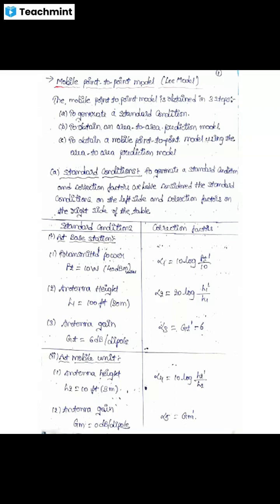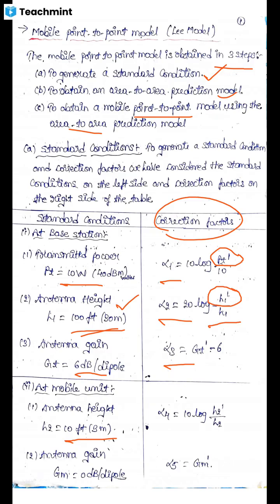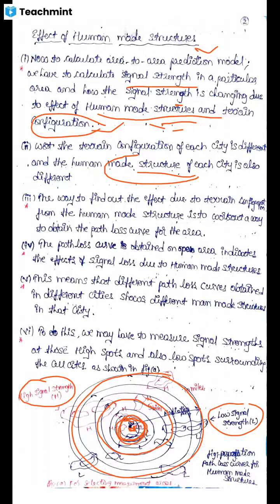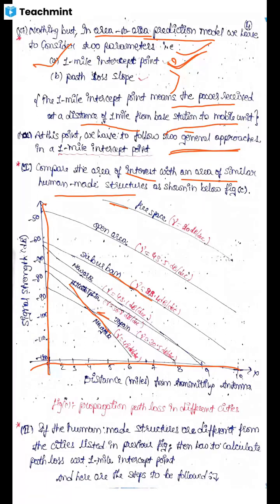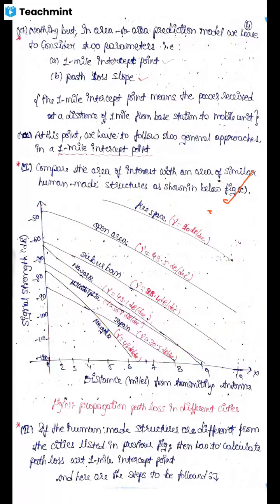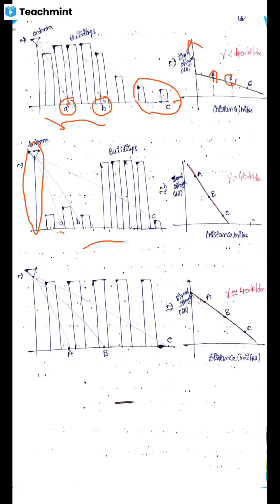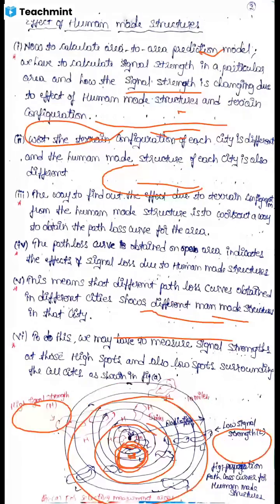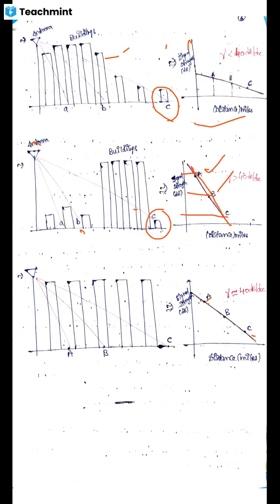mobile point to point model (Lee model)